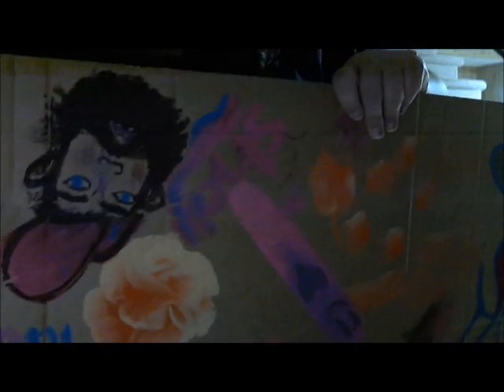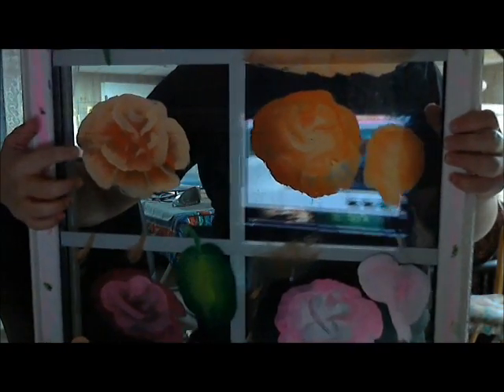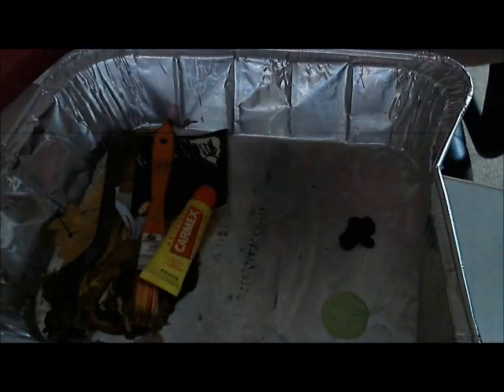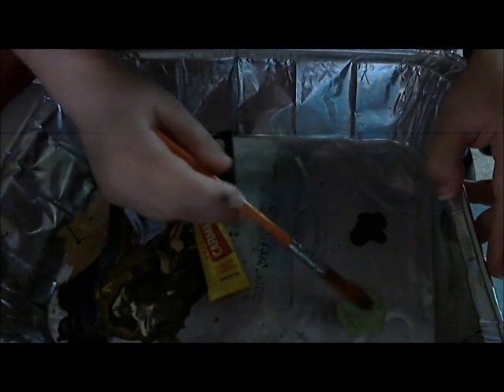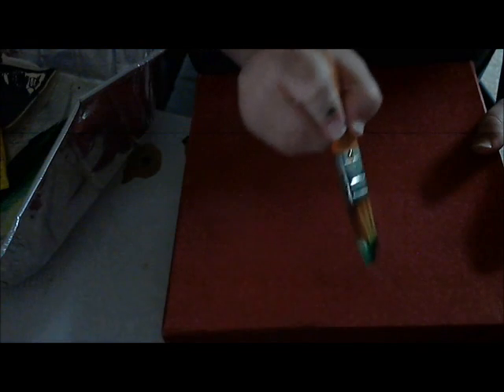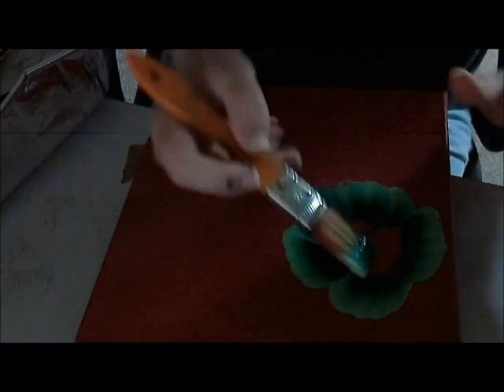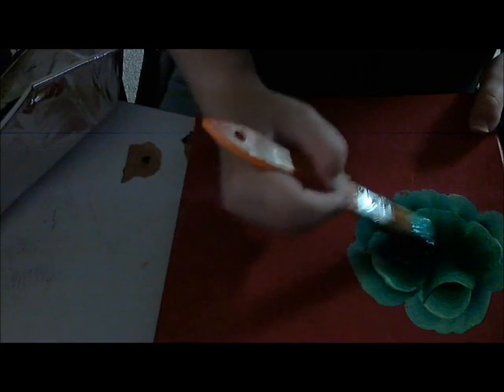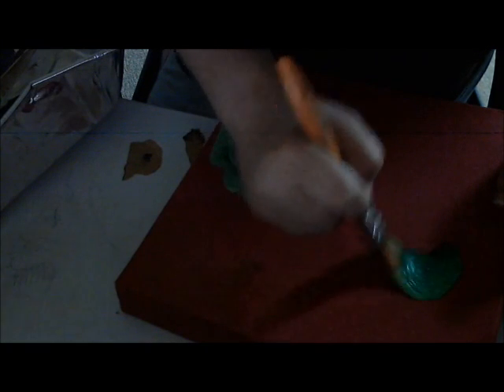Thursday (Friday) Goes Wild With Paint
... and with the time limit. OSOSOSOSORRY :D